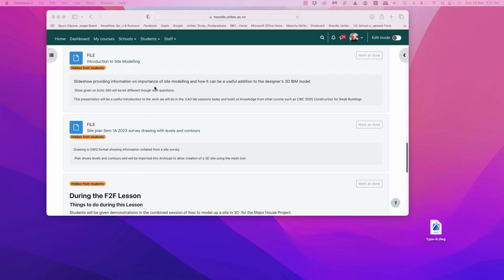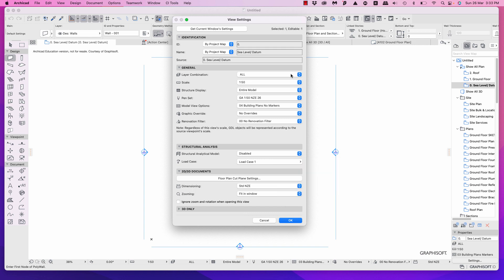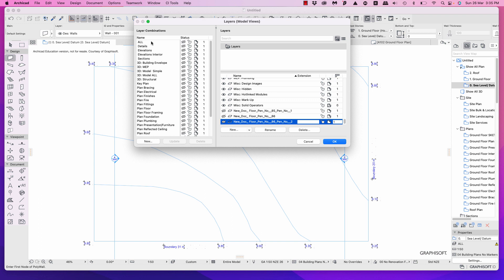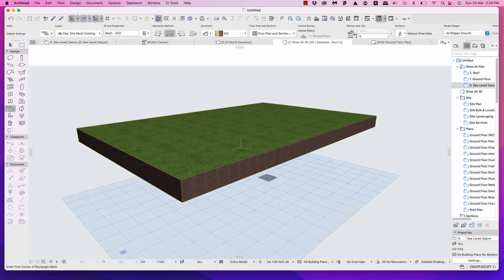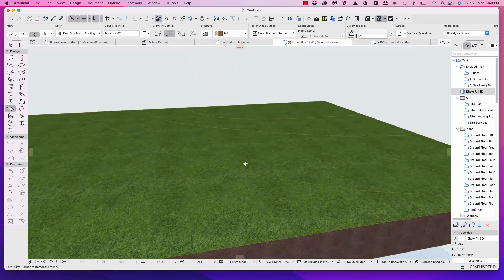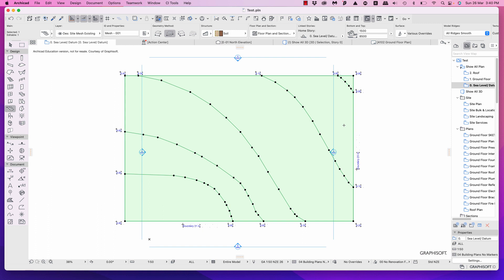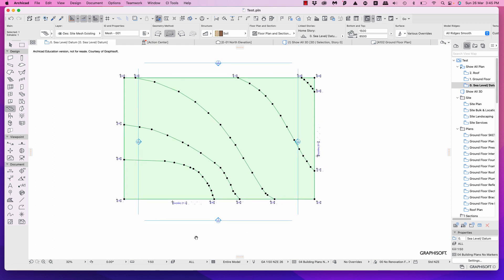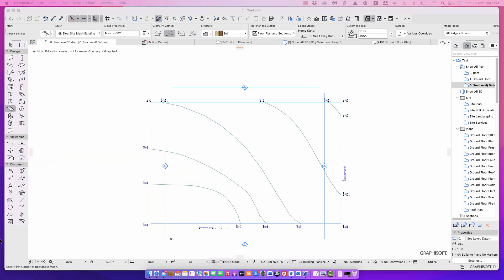Creating a Site mesh from a surveyors dwg file using Archicad 26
One method of creating an Archicad site mesh by merging the surveyors dwg file into the project.